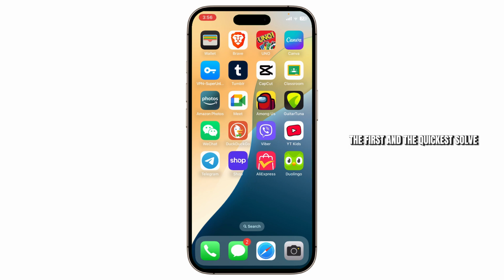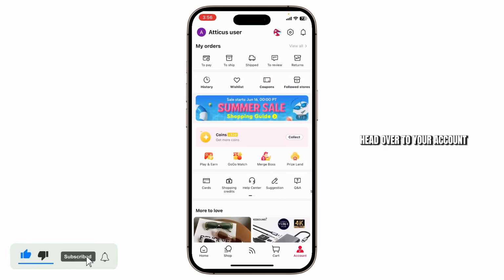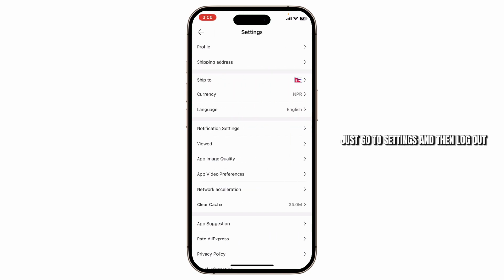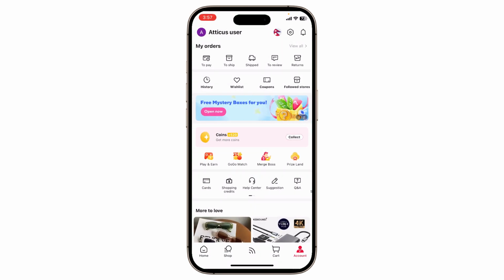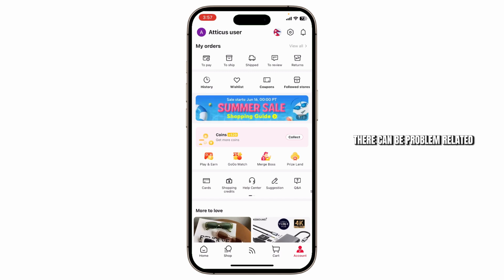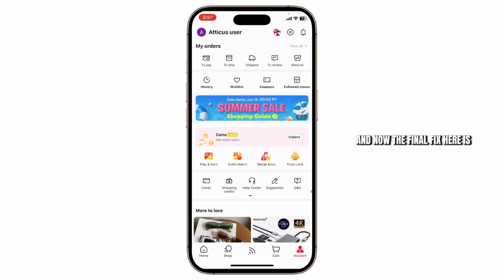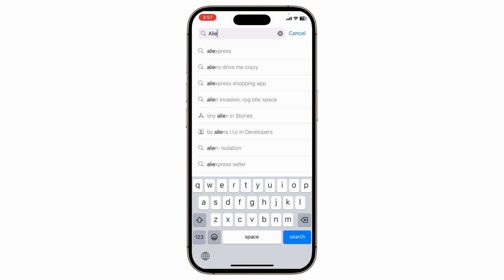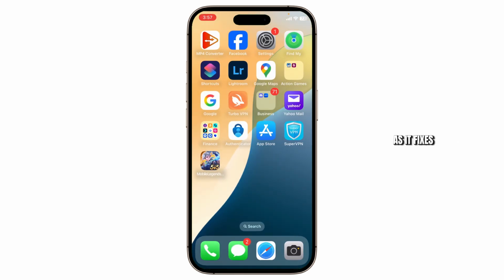How To Fix Aliexpress Order Unsuccessful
Having trouble placing an order on AliExpress? 🤔🛒 If you’re seeing the “Order Unsuccessful” message, don’t worry — this quick and easy 2025 guide will help you fix the problem and complete your purchase smoothly!

What You’ll Learn in This Video:
✅ Why your AliExpress order is marked as unsuccessful
✅ Step-by-step solutions to fix payment and checkout issues
✅ How to check card details, billing info, and account status
✅ Tips to avoid order failures in the future

Whether it's a payment issue, account restriction, or technical glitch, this tutorial will help you resolve it and get your items on the way!

📌 Chapters:
⏱ 0:00 - Introduction
⏱ 0:10 - How To Fix Aliexpress Order Unsuccessful